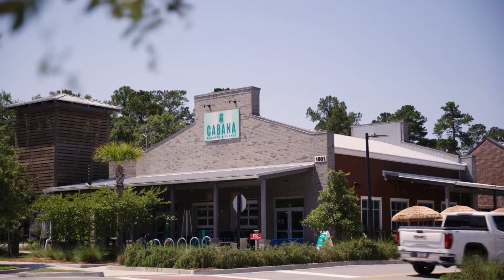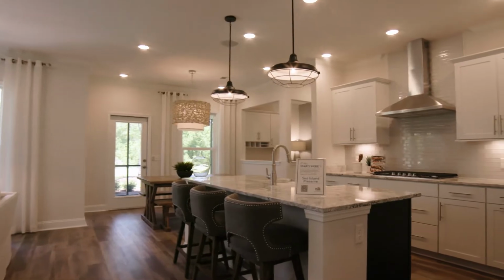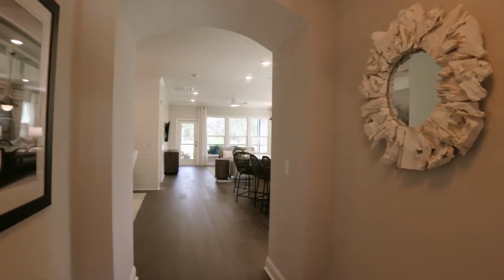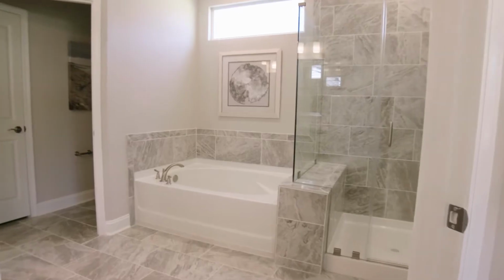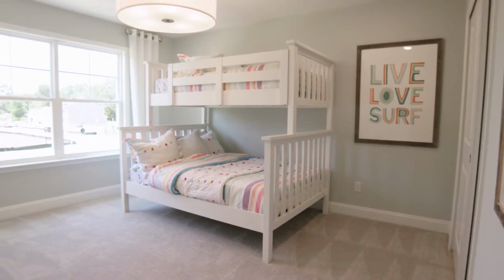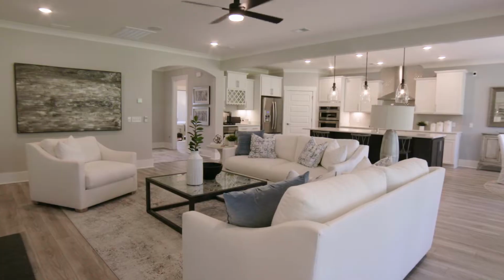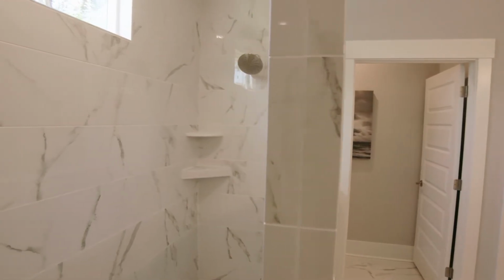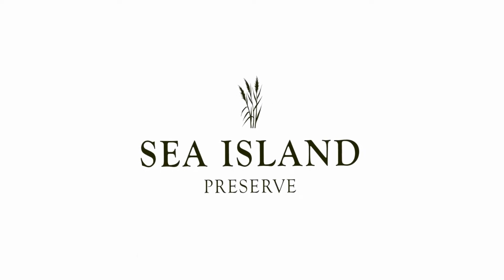New Homes in Charleston | Sea Island Preserve | Home Builder | Pulte Homes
Sea Island Preserve is a unique community of new homes located on Johns Island. A gated community with over-sized homesites, it will include over 360 acres of dedicated land conservation area. While evoking the feeling of a secluded and private community, you are still close to downtown, schools, dining, retail and the beach. Each new home will combine timeless Coastal charm with innovative design, including a fiber network that will provide fast, reliable, multi-user internet needed in homes.

Explore this new home community at: Pulte.com/SeaIslandPreserve

About Pulte: Pulte Homes is one of the nation’s largest home builders, offering high-quality new homes across the country for over 65 years. Each home we build is specially designed with More Life Built-In ® and is backed by our industry leading 10-year warranty. From our innovative floor plans to our tech-ready Smart Homes, our homes help bring your new home dreams to life. To find new homes for sale near you, visit us